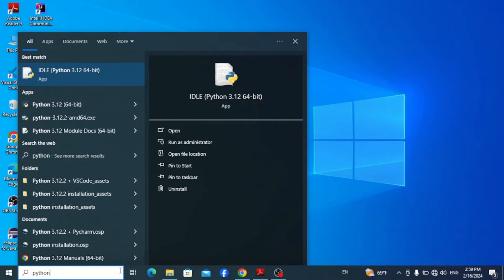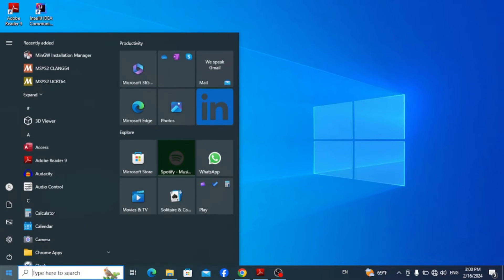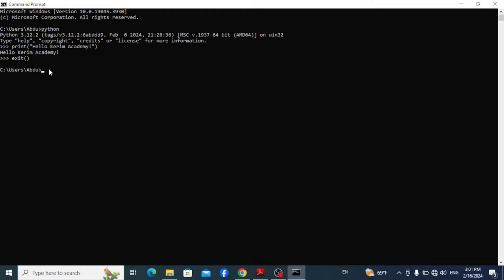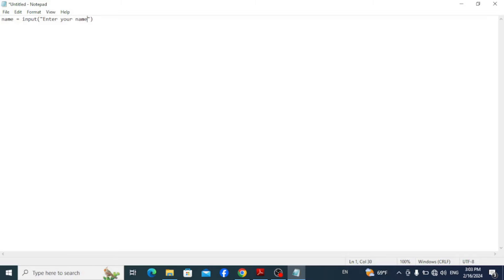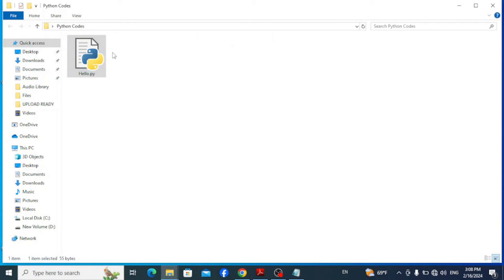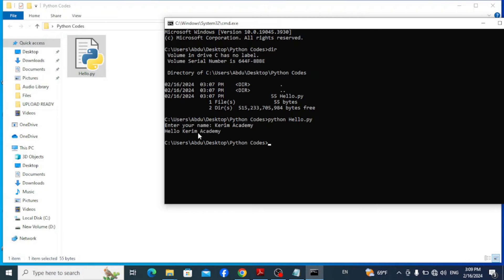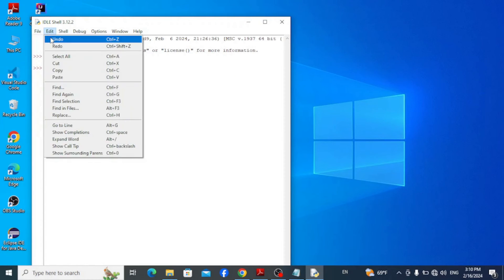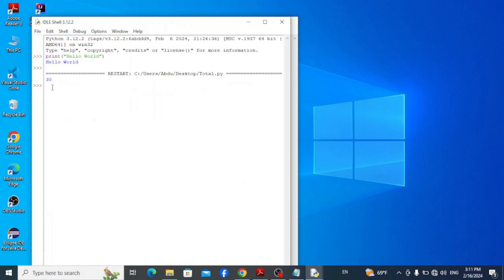How to run Python Codes (.py files) on Your Windows Computer!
In this tutorial you will learn How to run Python Codes (.py files ) on windows computer.
We can use Python command prompt and idle interactive interface or we can write the program in a simple text editor like notepad and execute the program using cmd. We also can use IDLE to write the program, save it as a file and run it.
Topics addressed in this video:
00:00 Introduction to various methods to run python
00:12 Python Installation
00:22 Open Python
00:33 run python codes on terminal
00:53 run python codes on cmd (command prompt)
01:41 run python codes on notepad++
03:23 run python codes on IDLE

run python, run python codes on terminal. run python codes on cmd, run python codes in notepad, run python codes on command prompt, run python codes on IDLE, run python codes on windows, Python download
Jupyter notebook install on windows 11
How to install python on windows 10
How to get python on windows
Python set up
How to install anacoda python on windows 11
How to get python
How to download python on mac
Python 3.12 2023 download full
Python 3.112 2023 download full
Python for beginners
How to download python on visual studio code
Python
Install python on mac
Get on with it monty python
How to install pip in python
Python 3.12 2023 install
How to install python in vs code windows 11
setting up vs code for python
How to create c programs in visual studio 2023
How to install python3 in windows
Run python program in vs code
Run python program in visual studio
Run python program in visual studio code
Python setup in vs code